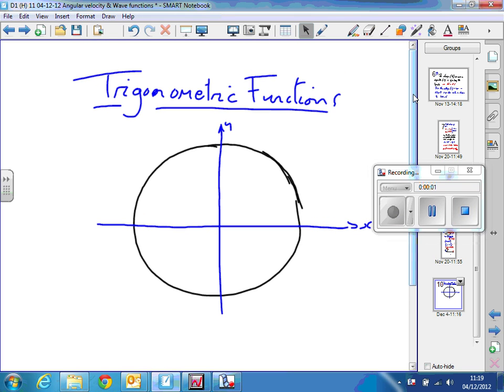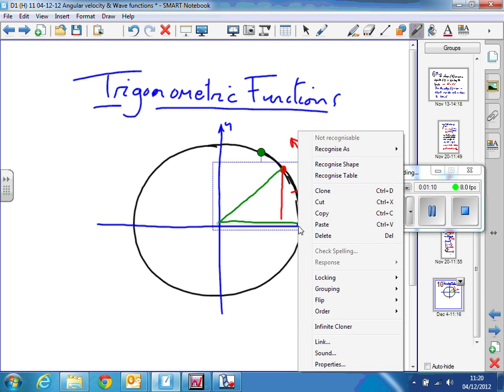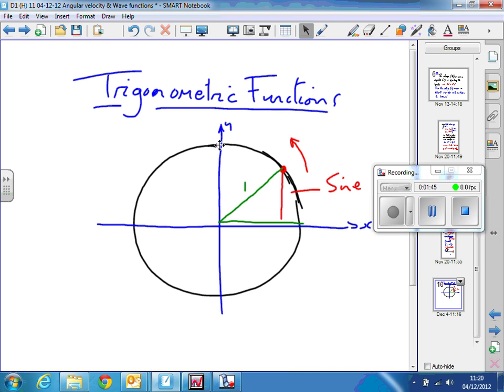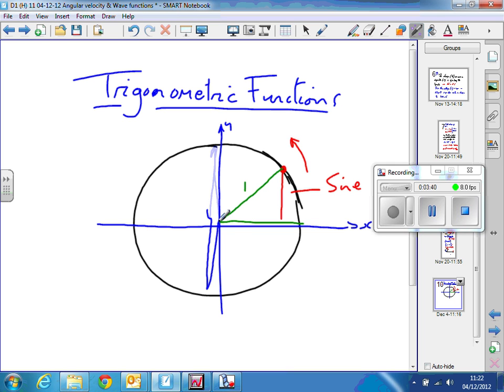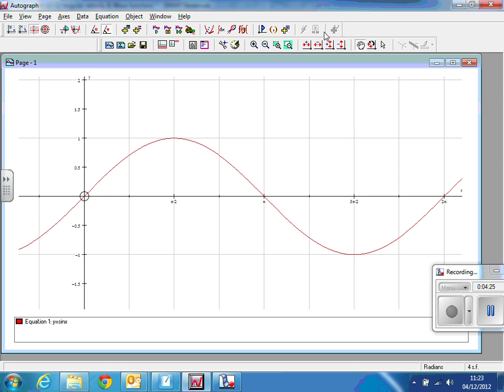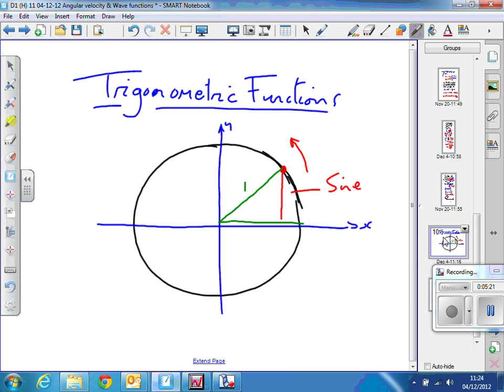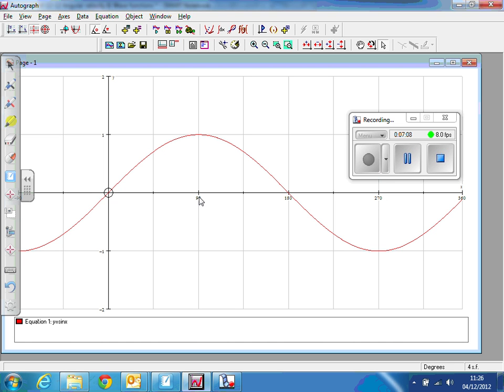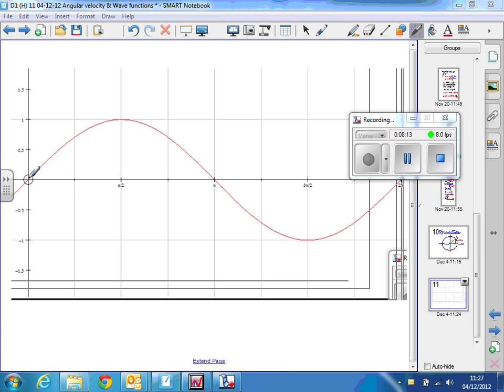D1 H 11 04 12 12 Sine Wave